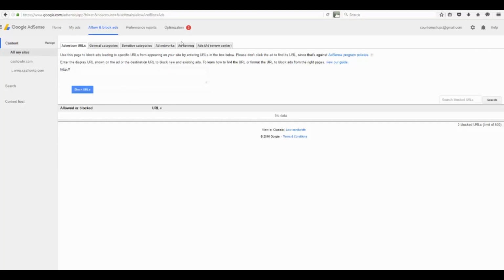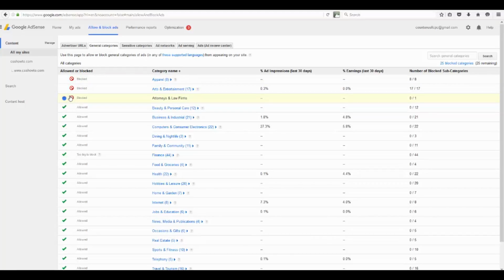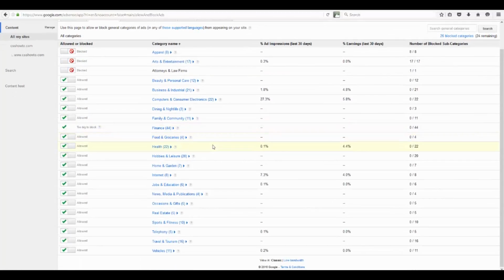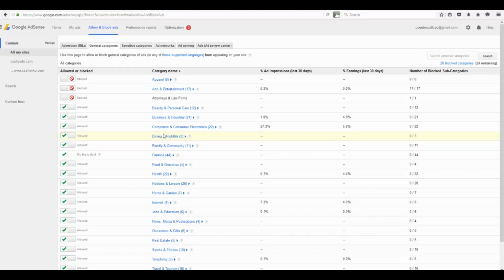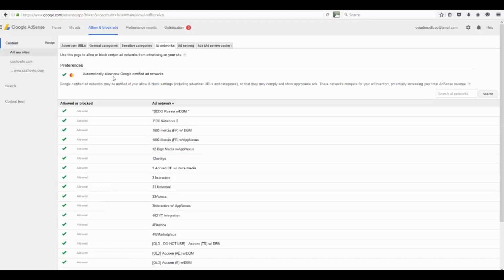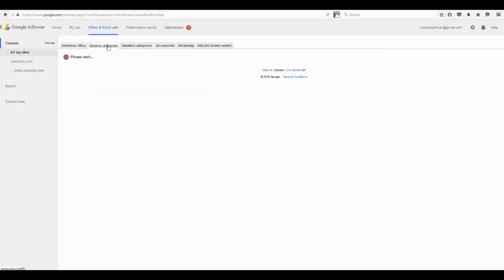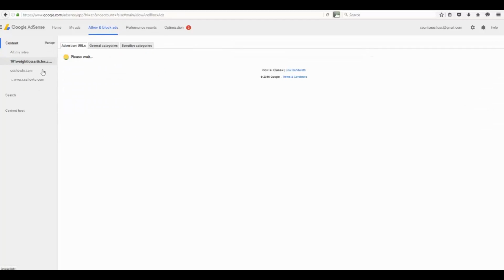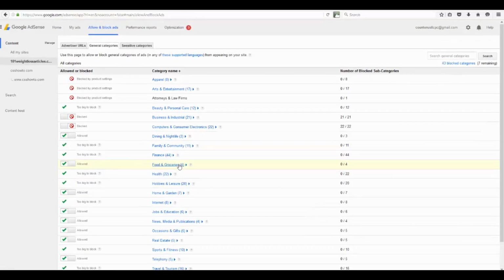G-Hacks 26 - Ad-sense 3 - Allow Blocked Ads Feature